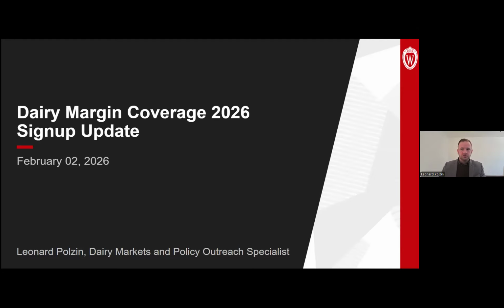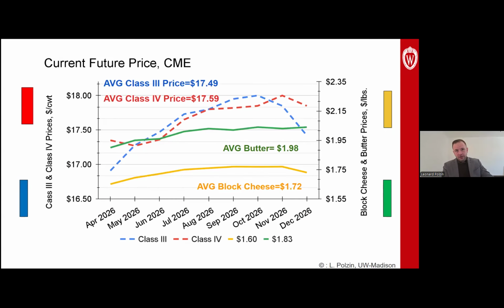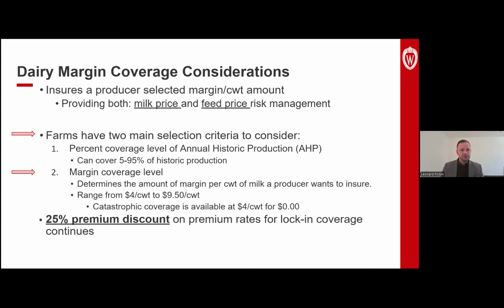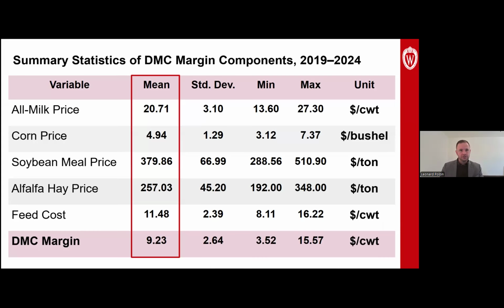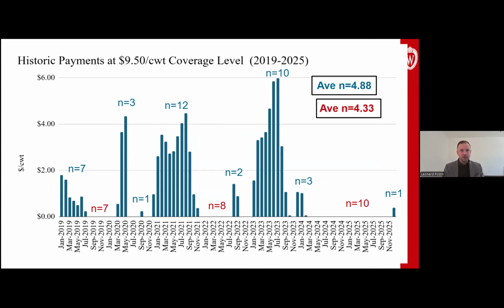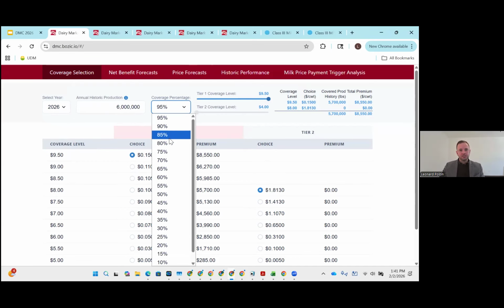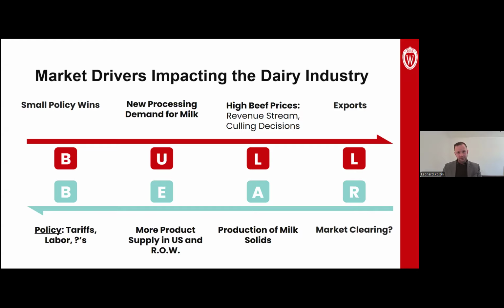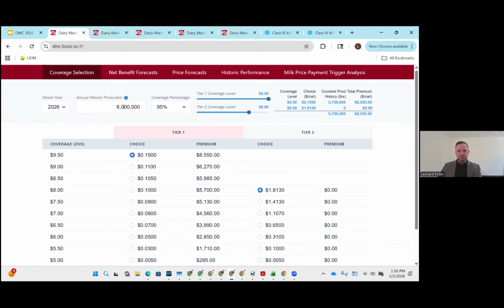DMC and other program updates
Leonard Polzin, Dairy Markets and Policy Outreach Specialist with UW–Madison Division of Extension, will lead the session and discuss how DMC can be used as an effective risk management tool. His presentation will focus on the fundamentals of Dairy Margin Coverage, key risk considerations for dairy operations, and trends observed in previous years of program participation.

CHAPTERS
01:37 Presentation outline

04:13 DMC tool QR code

04:39 Risk Management options

13:23 What to consider in a risk management tool?

14:47 Dairy Margin Coverage

18:54 Dairy Margin Coverage 2026 Changes

24:35 Historical Data on DMC

37:53 DMC tool and how to use it

45:35 Market Drivers Impacting the Dairy Industry